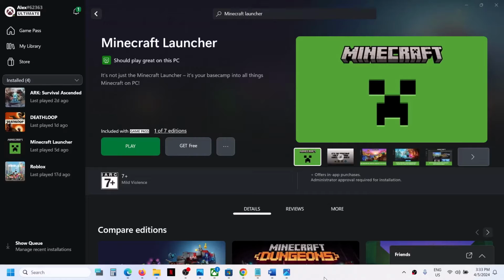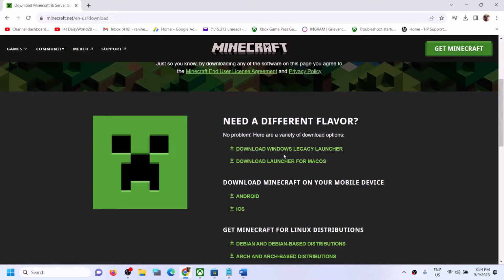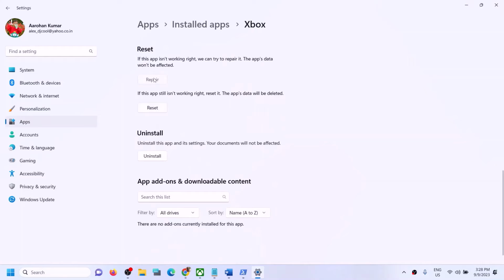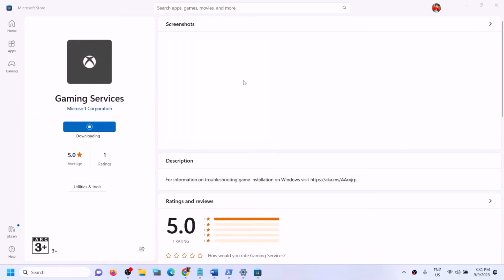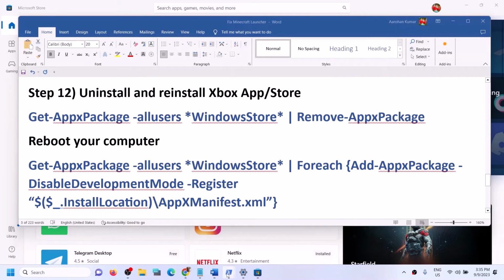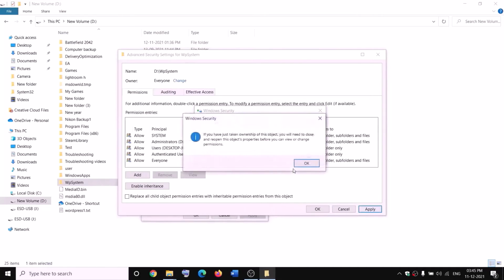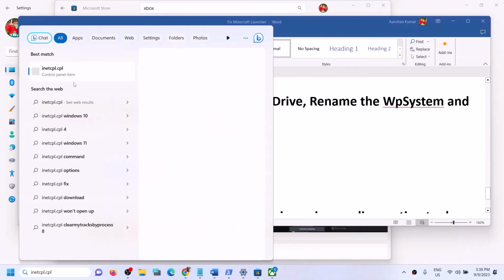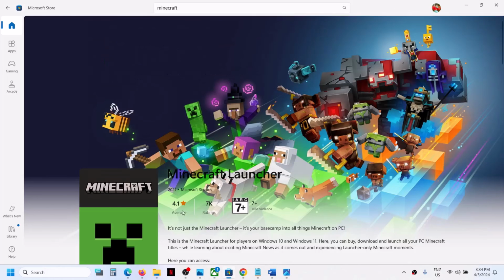Fix Minecraft Launcher Not Installing Error 0x83750007 On Xbox App/Microsoft Store PC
Fix Minecraft Launcher Not Downloading/Installing Error Code 0x83750007 On Xbox App/Microsoft Store On Windows 11/10 PC
Step 3) Download it from Minecraft Website, try legacy version as well
C:\Users\Username\AppData\Local\Packages\Microsoft.WindowsStore_8wekyb3d8bbwe
Install Gaming service:
start ms-windows-store://pdp/?productid=9MWPM2CQNLHN
Step 9) Start all these services
IP Helper
Gaming services
Windows Update